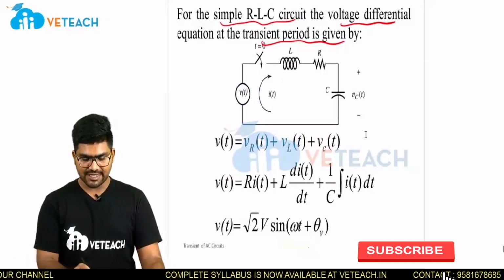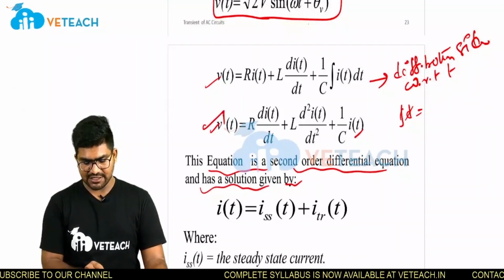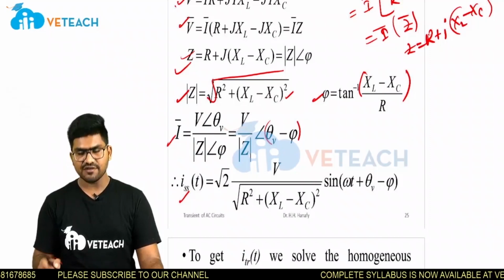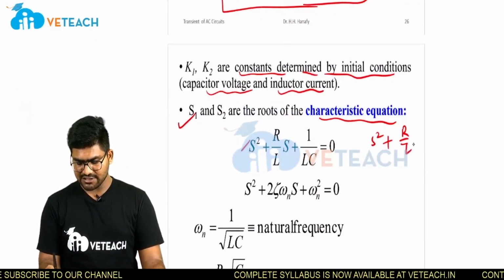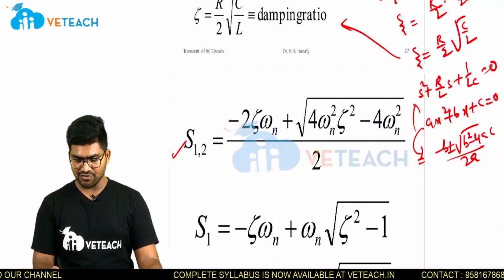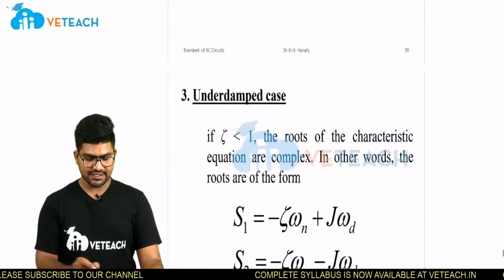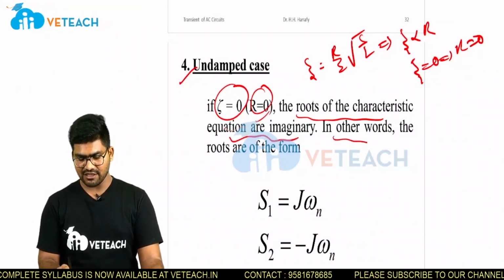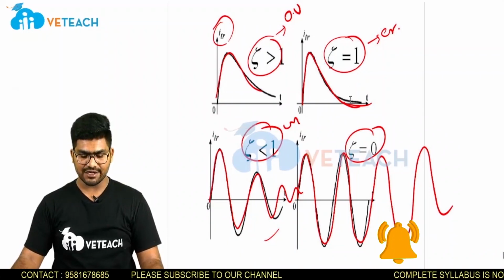Transient Response Of Second Order Series (R-L-C) || Electrical Circuit Analysis -II || B. Tech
In this video, I have explained Transient Response Of Second Order Series (R-L-C)

 To study the concepts of balanced and unbalanced three-phase circuits.
 To study the transient behavior of electrical networks with DC, pulse and AC excitations.
 To study the performance of a network based on input and output excitation/response.
 To understand the realization of electrical network function into electrical equivalent
passive elements.
 To understand the application of fourier series and fourier transforms for analysis of
electrical circuits.

After the completion of the course the student should be able to:
 solve three- phase circuits under balanced and unbalanced condition.
 find the transient response of electrical networks for different types of excitations.
 find parameters for different types of network.
 realize electrical equivalent network for a given network transfer function.
 extract different harmonics components from the response of an electrical network.

Above Android application of Veteach provides following services:
1. B.Tech subjects
2. IELTS
3. TOEFL
4. GRE
5. PTE
6. CAT